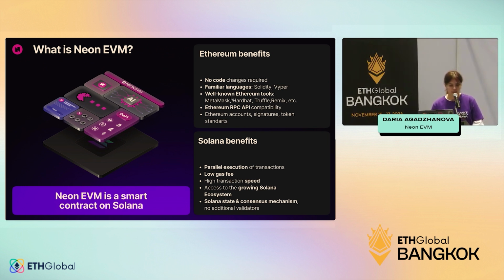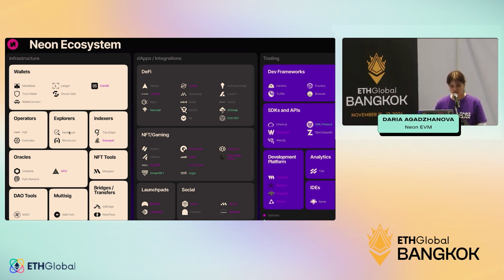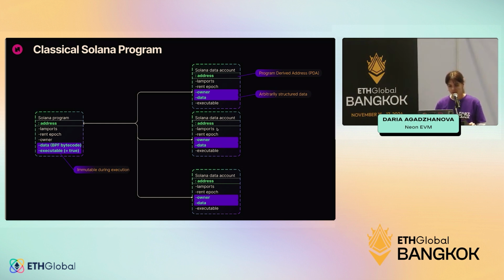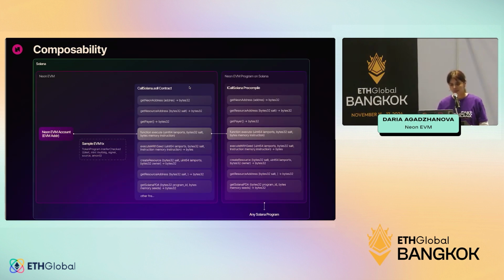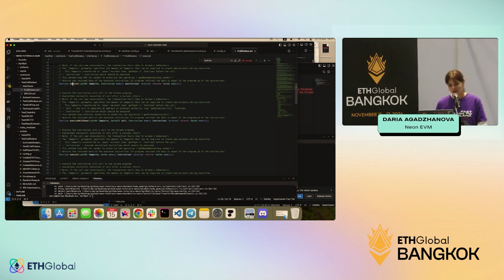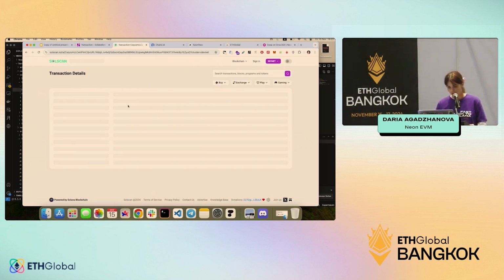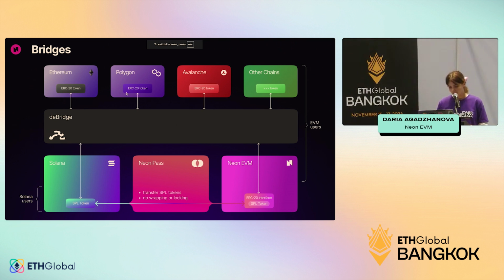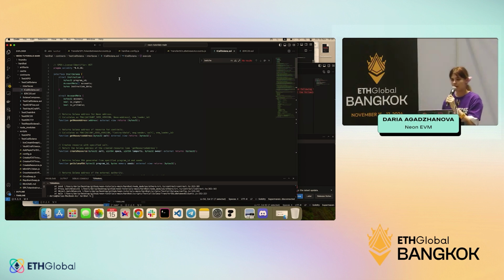How to Access Solana using Neon EVM - ETHGlobal Bangkok 2024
Join us for a workshop with Daria Agadzhanova from Neon EVM titled, "How to Access Solana using Neon EVM."

Join Daria Agadzhanova, DevRel at Neon EVM, in this workshop and learn: - How Ethereum-like transactions are getting processed on Solana through Neon EVM; - What are precompiles and how they can be used to interact natively with Solana; - How to build & perform Solana instructions inside Solidity